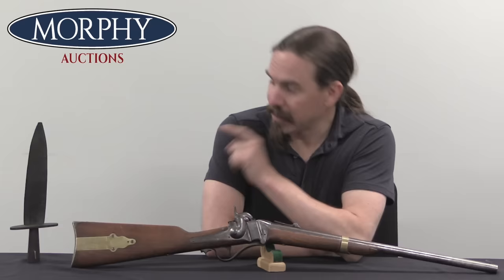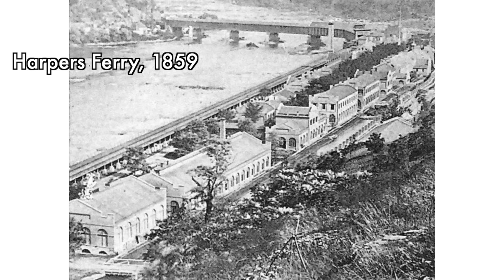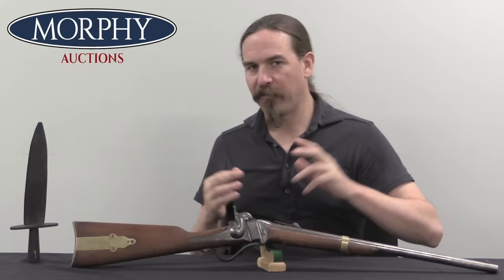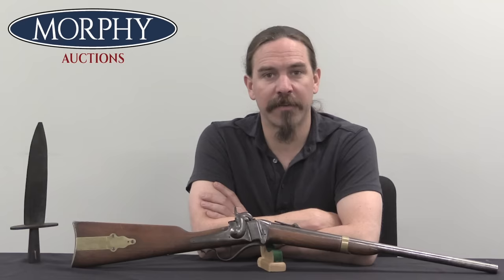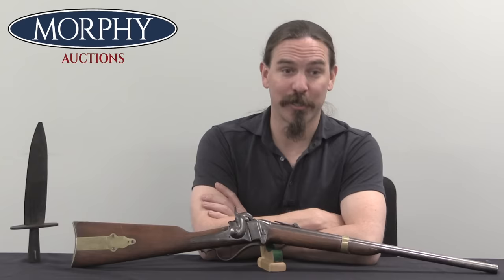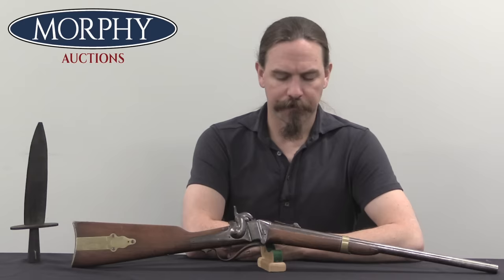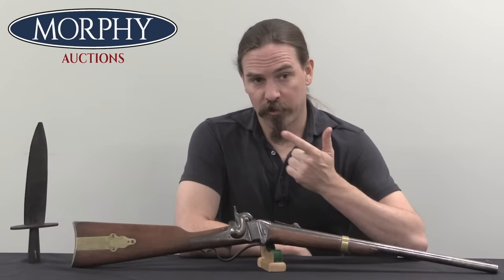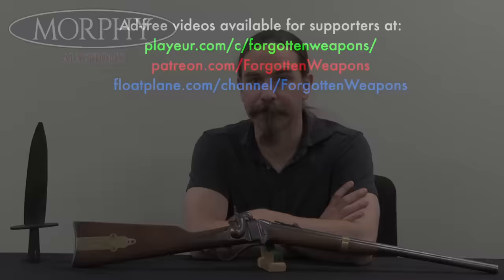Beecher's Bible: A Sharps 1853 from John Brown's Raid on Harpers Ferry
All the best firearms history channels streaming to all major devices:
weaponsandwar.tv

On October 16, 1859 John Brown and 19 men left the Kennedy farmhouse and made their way a few miles south to the Harpers Ferry Arsenal. They planned to seize the Arsenal and use its arms - along with 200 Sharps 1853 carbines and 1,000 pikes they had previously purchased - to ignite and arm a slave revolt. Brown was a true fanatic for the abolitionist cause, perfectly willing to spill blood for a just cause. His assault on the Arsenal lasted three days, but failed to incite a rebellion. Instead of attracting local slaves to his banner, he attracted local militia and the US Marines. His force was besieged in the arsenal firehouse, and when the Marines broke through the doors the captured 5 surviving members of the Brown party, including Brown himself. All five were quickly tried and found guilty of murder, treason, and inciting negroes to riot. They were sentenced to death, and hanged on December 2, 1859.

Most of Brown's 200 Sharps carbines were left in the farmhouse hideout, to be distributed when the insurrection took hold. These were found by local militia, among them the Independent Greys, and some were kept as souvenirs - including this example.

There is an intriguing historical question as to whether Brown's raid was ultimately good for the country or not. It was extremely divisive at the time, and it can be argued that the raid was a major factor leading to Lincoln's election and the Civil War. Could slavery have been abolished without the need for a cataclysmic war if John Brown had not fractured the Democratic Party? To what extent is killing for a cause justifiable? Do the ends always justify the means? John Brown had no doubts about his answers to these questions...but maybe he should have.